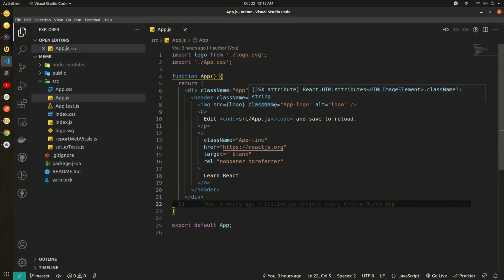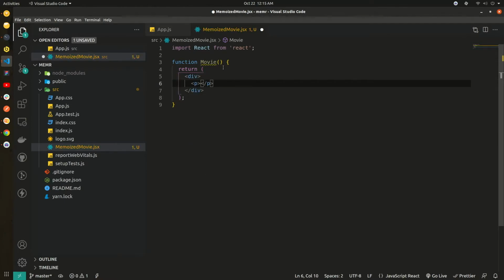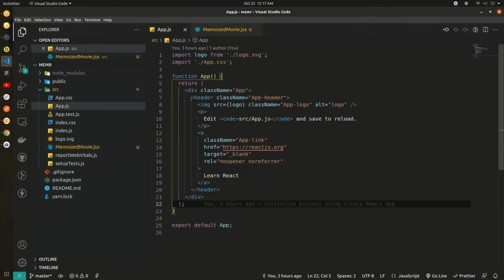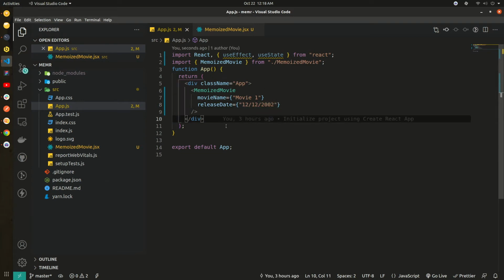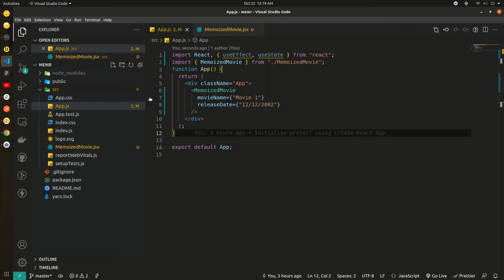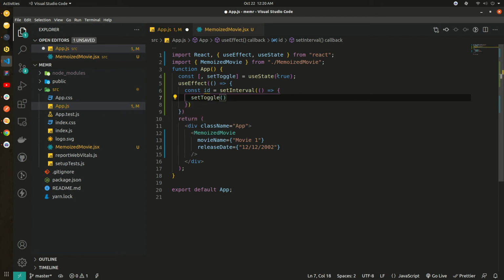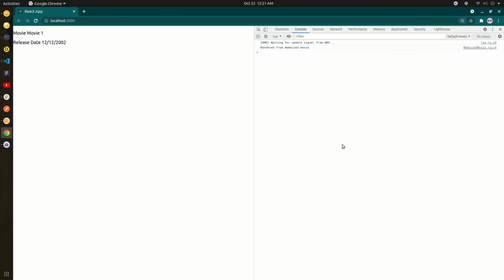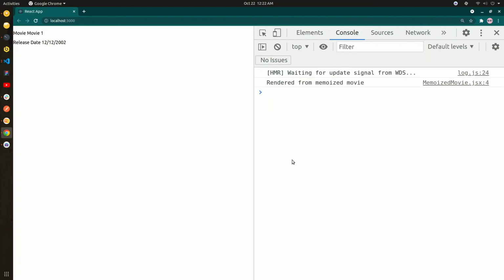React Memo explained | Source code